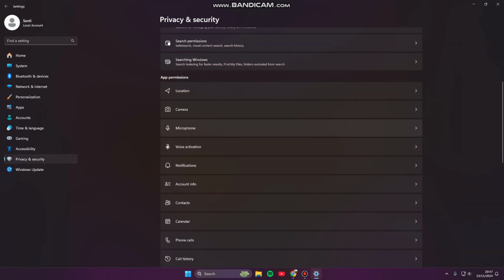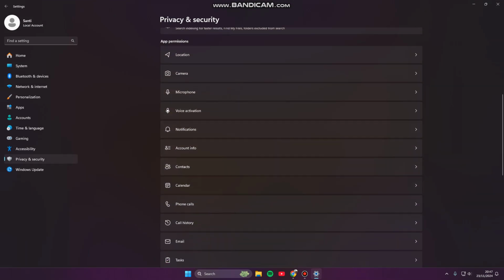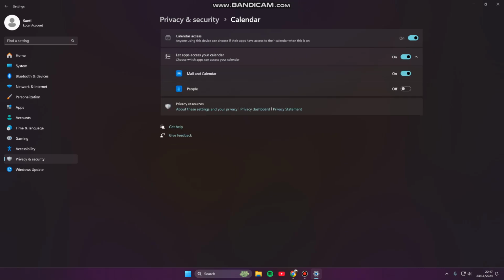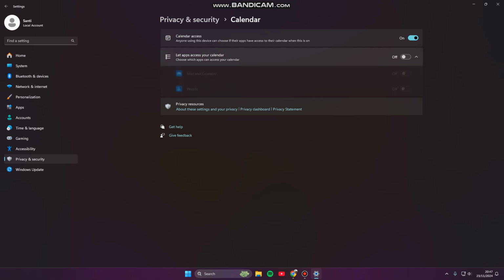How to Configure Calendar Access Permissions on Windows 11